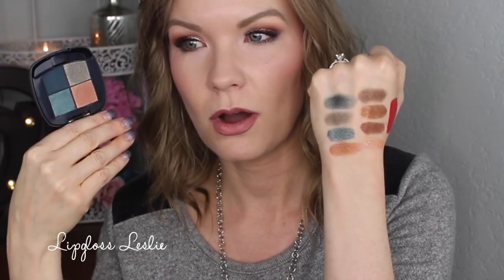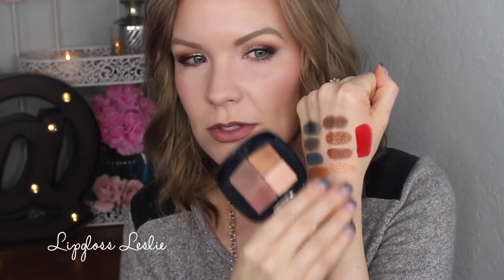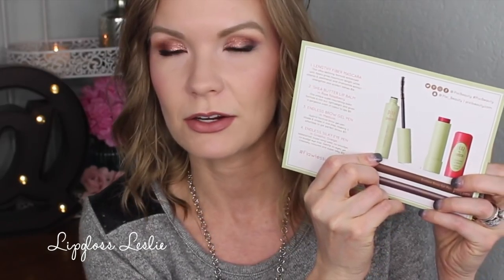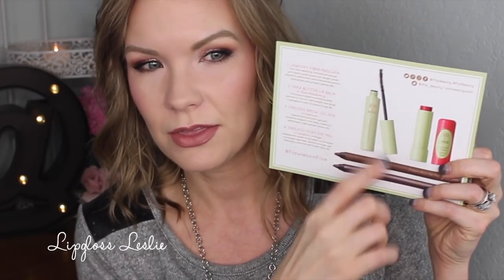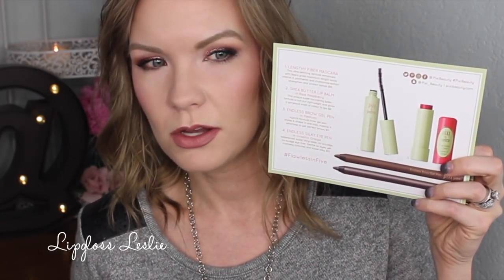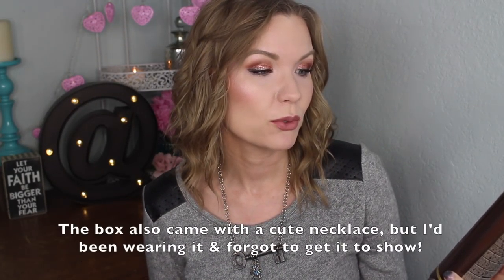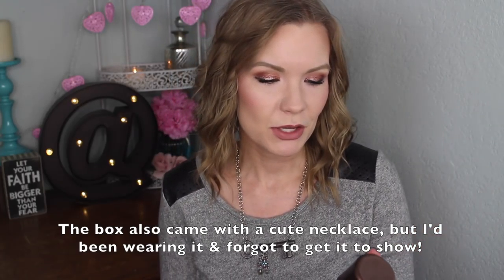Haul & PR Show & Tell! | LipglossLeslie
Hey guys!! Happy Wednesday! Time for another fun haul & PR show and tell video!!

IMPORTANT INFO:
Products Mentioned:
Nars Velvet Lip Glide in Stripped
Touch in Sol Metallist Liquid Foil & Glitter Eyeshadow Duo in Margaret
Huda Beauty Lip Contour Set
Bare Minerals Nude & Nice Mini Gen Nude Matte Liquid Lipcolor Trio
Living Proof Perfect Hair Day 5-in-1 Styling Treatment
Kate Somerville Dilo Oil Restorative Treatment
BH Cosmetics Be by Bubzbeauty
Tarte Tarteist Pro Amazonian Clay Palette
Loreal Color Riche Pocket Palettes in Haute Hazel & Boudoir Charm
Loreal Infallible Pro Matte Gloss in Shanghai Scarlet
The Body Shop Matte Lip Liquids*
YSL Beauty Rouge Volupté Shine Oil-In-Stick Lipstick in 08 Pink in Confidence*
Pixi by Petra products: I think these were all grouped together for PR only :(
Shea Butter Lip Balm in Rich Raspberry*
Endless Silky Eye Pen in Graphic Greige*
Endless Brow Gel Pen in Medium*
Lengthy Fiber Mascara*

Makeup Geek -
Some of my FAVORITE eyeshadows & blushes:

Great Brushes! -

What I’m Wearing:
Top: Express
Necklace: key.j.jewelry on Facebook
Cuff: Artist in San Antonio bcleatherdesigns.com

My Makeup
Foundation: Nars Velvet Matte Skin Tint*